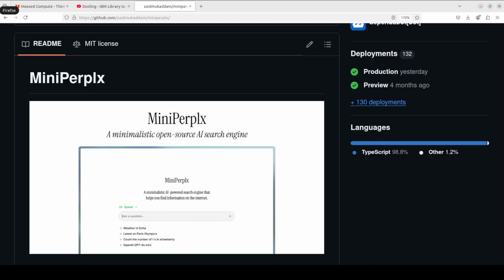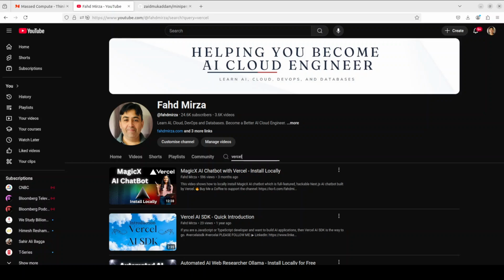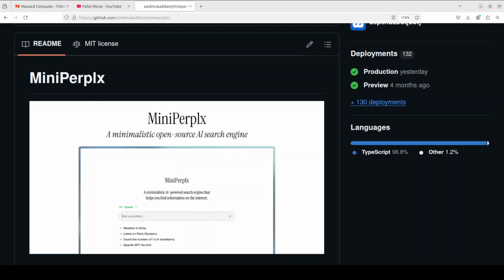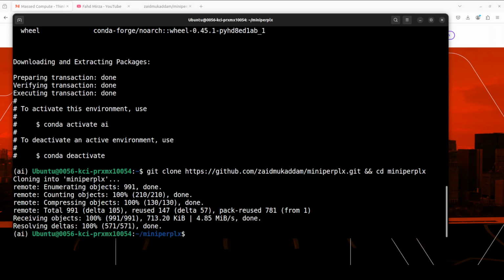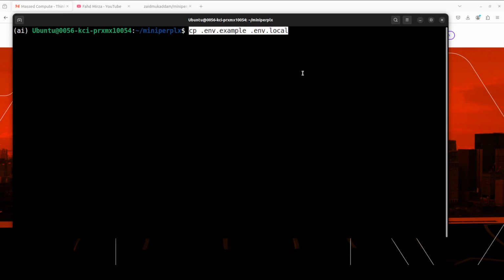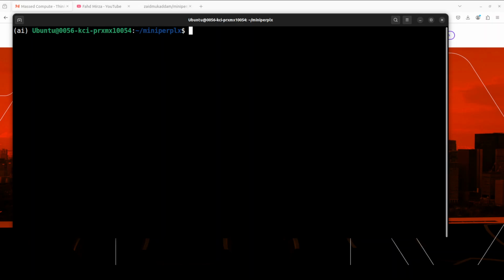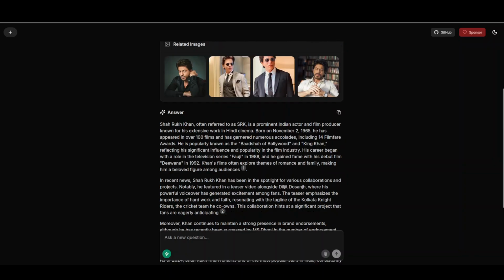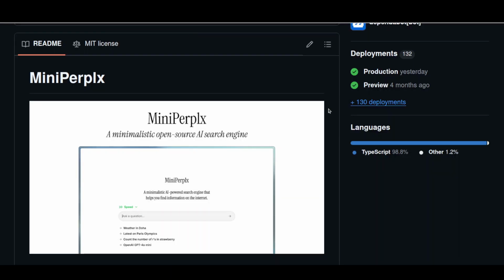MiniPerplx - A Minimalistic AI-powered Search Engine - Install Locally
This video shows how to locally install Miniperplx, which is a minimalistic AI-powered search engine that helps you find information on the internet.